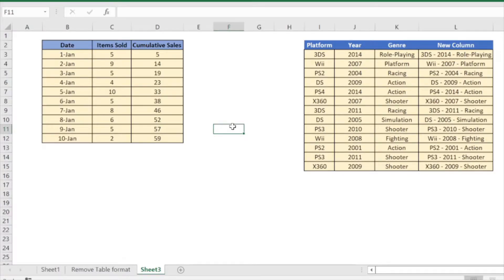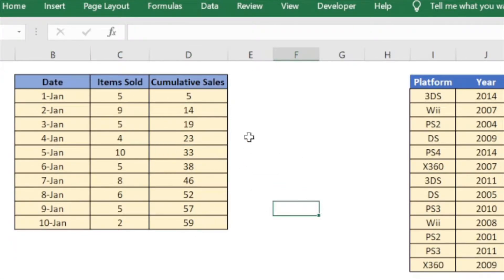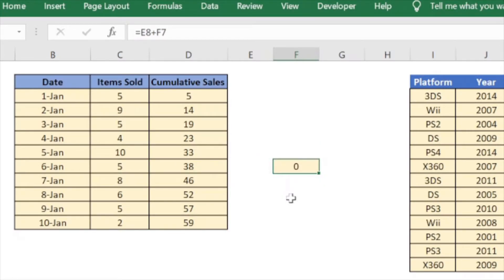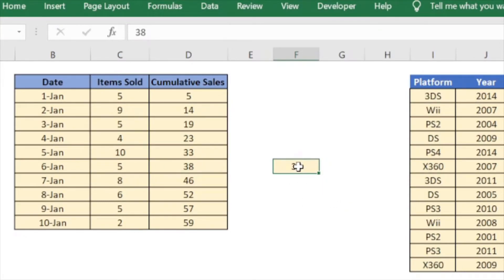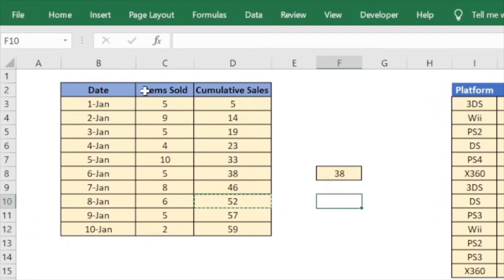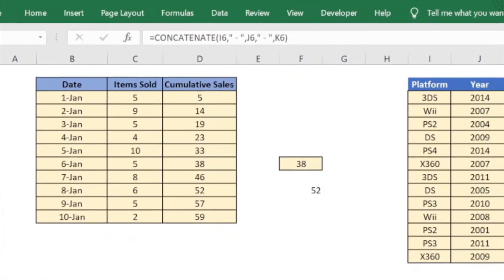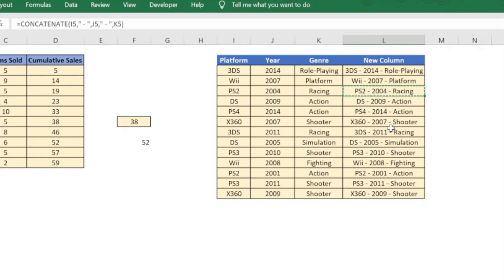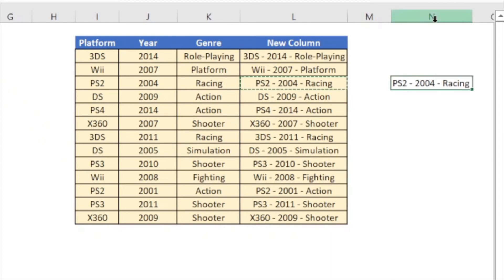Copy values not formulas (Remove Formula keep Values) - Excel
How to copy values not formulas in Excel? We discuss three easy ways to copy values in Excel without the formulas in this video - We will easily copy cells that contain a formula and paste them in a way that will keep only the values of the cells, not the formulas inside them.

Using any of the three methods, you can Remove formulas and keep values in Excel

Please also refer to these keyboard shortcuts as well:

Paste Values: Alt+H+V+V